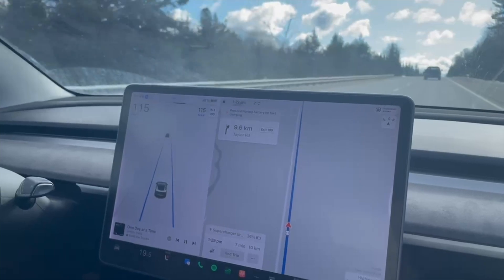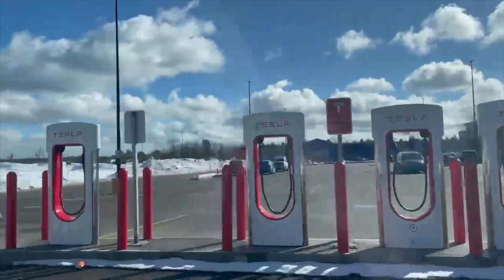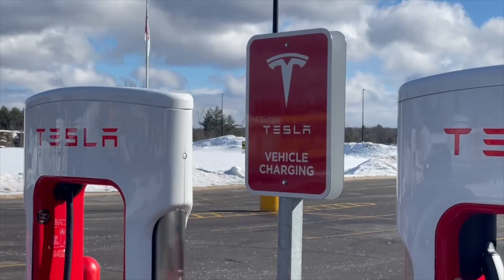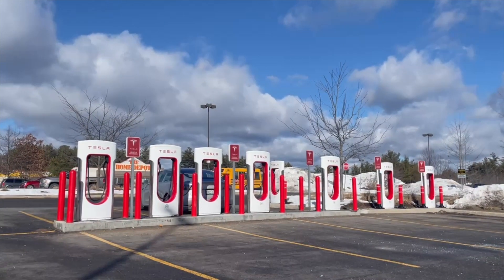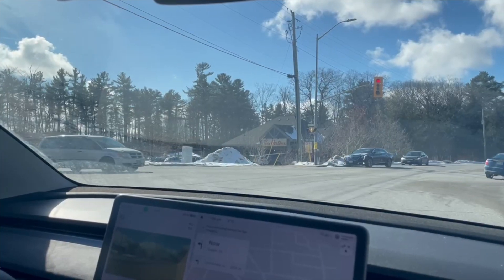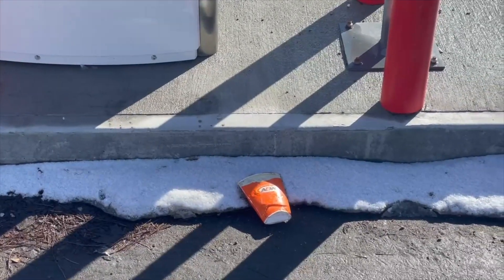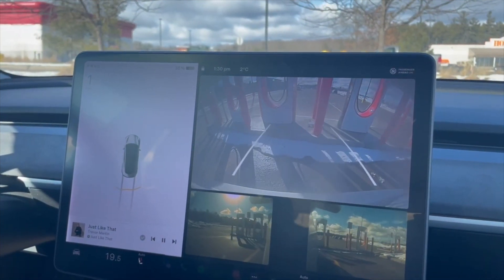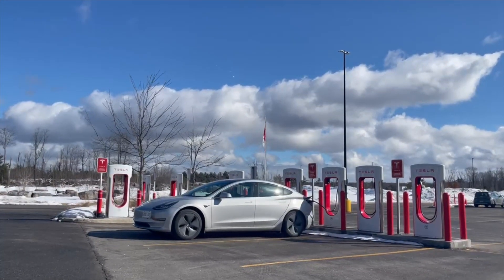Bracebridge Supercharger Review (ON, Canada)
Wowie zowie another Supercharger review video. Enjoy! Hope you're having a great day.